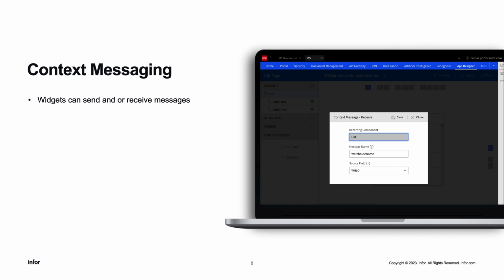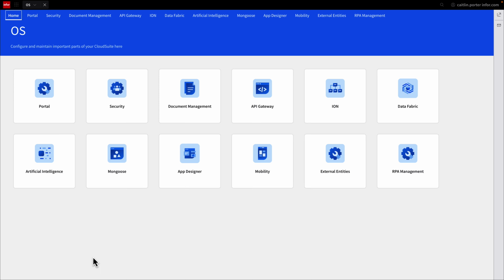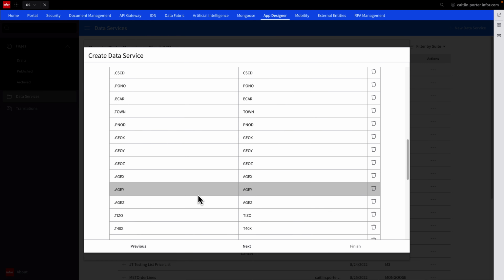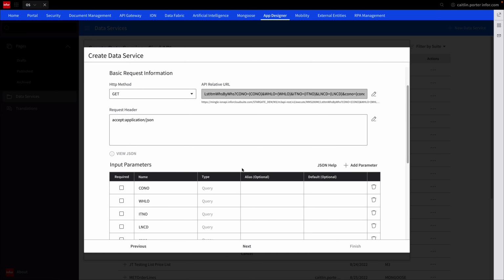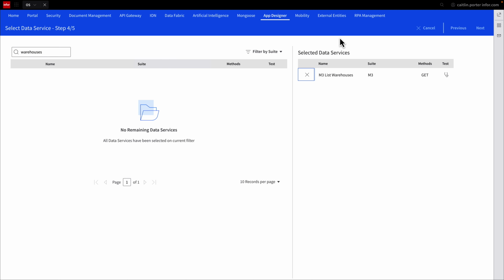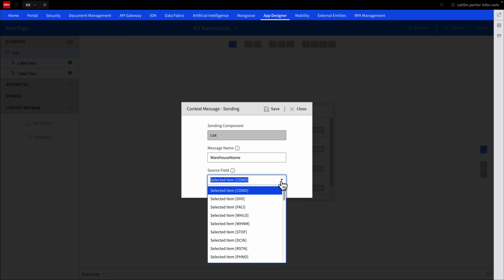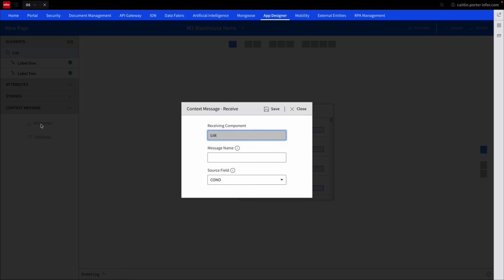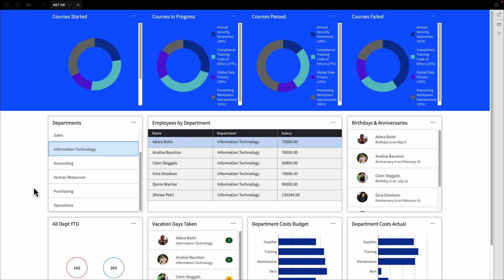Context Messaging with Infor OS App Designer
The video gives a brief overview on how to setup context messaging between widgets in Infor OS App Designer. The demo will walk the user through creating data services that can receive the message, and then how to setup the sending of a message as well as receiving of that message.

Intro – 0:00
What is Context Messaging – 0:13
Demo: How to Setup Context Messaging – 0:55
Creating the Data Services – 1:10
Creating the Widgets – 3:56
How to Send a Context Message – 4:36
How to Receive a Context Message – 6:05
Demo of Context Messages in Action  – 6:36
Outro – 7:17